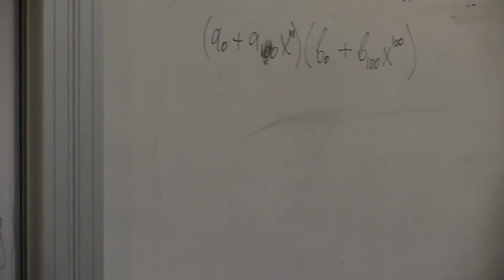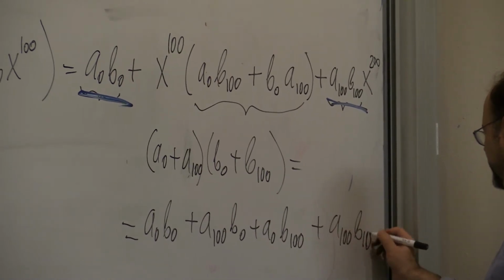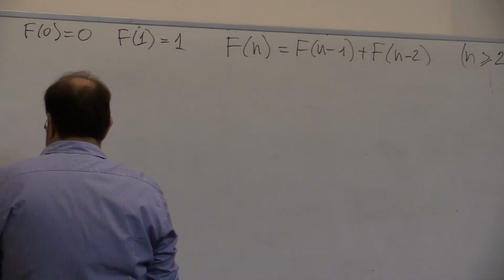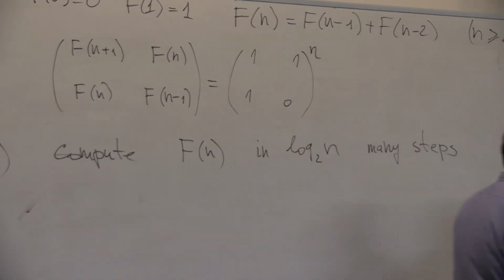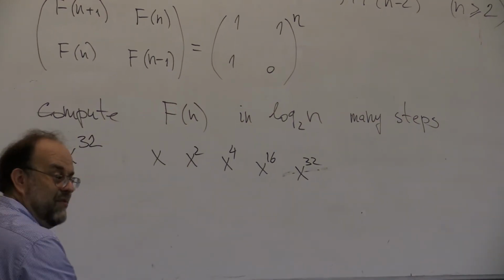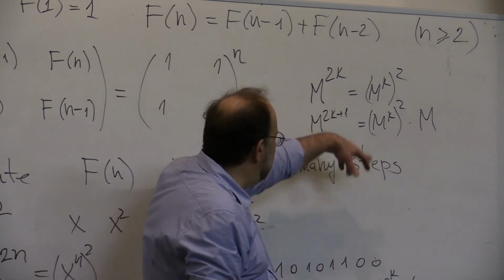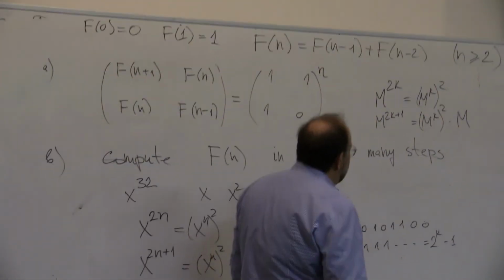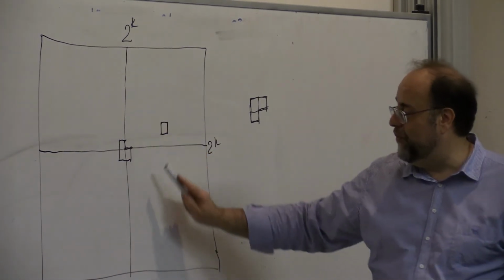Algorithms course in UNSW, April 22, 2015 - Part 2